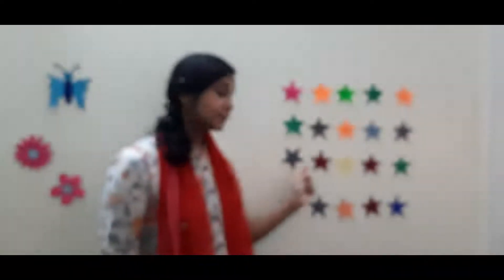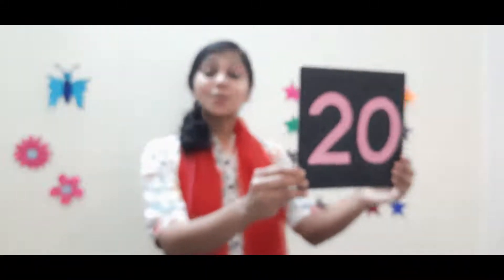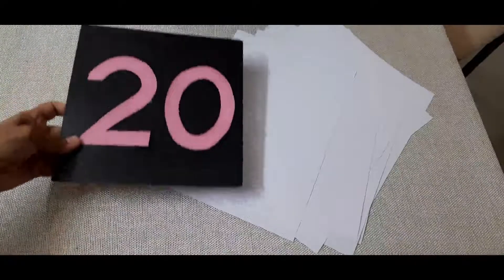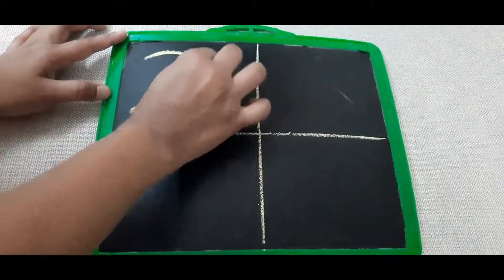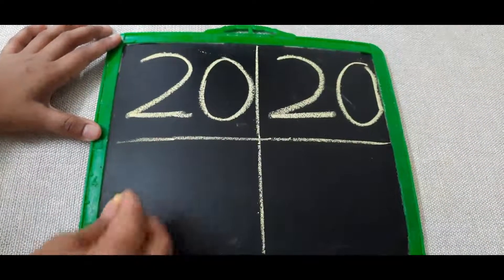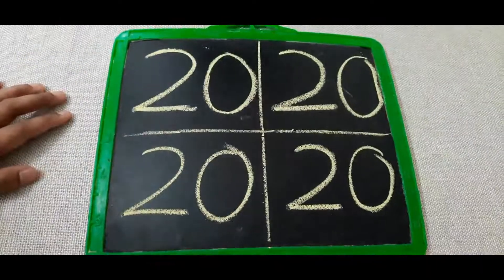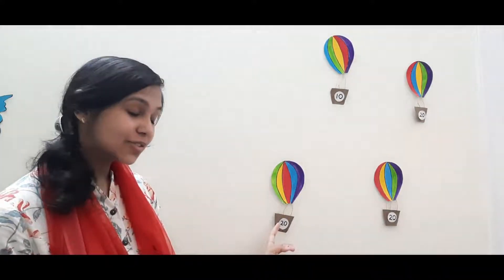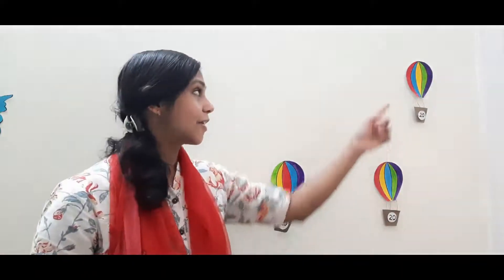JANUARY 27: NURSERY: MATHS: NUMBER 20